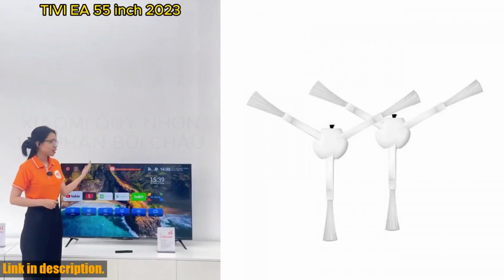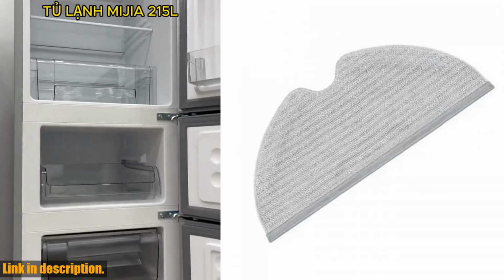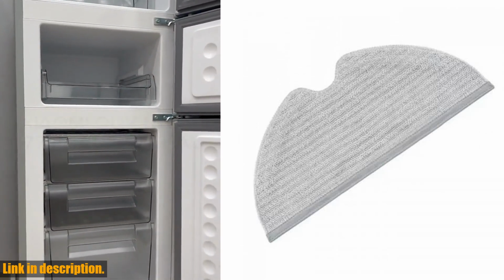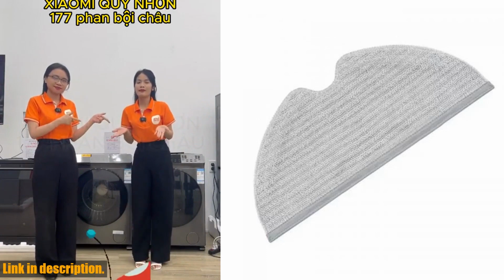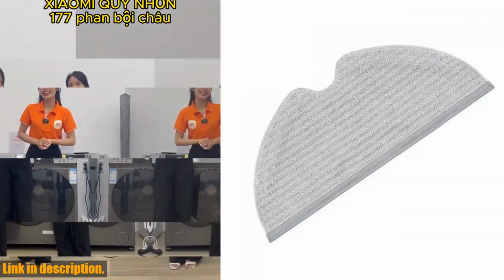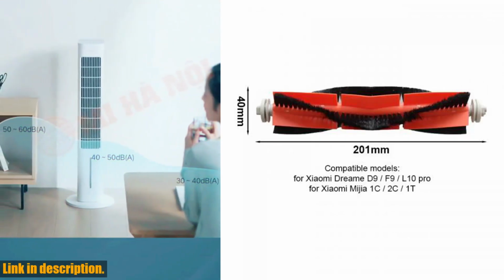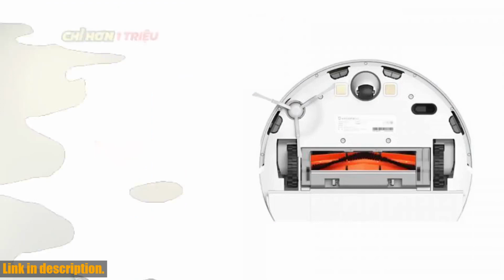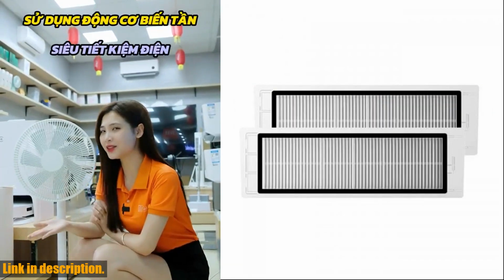Ultimate Guide: For Xiaomi Mijia 1C 1T Mi Robot Vacuum Mop Dreame F9 Hepa Filter Main Side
Buy and Review For Xiaomi Mijia 1C 1T Mi Robot Vacuum Mop Dreame F9 Hepa Filter Main Side Brush Mop Cloth Robotic Vacuum Cleaner Accessories on Aliexpress Shop
- For Xiaomi Mijia 1C 1T Mi Robot Vacuum Mop Dreame F9 Hepa Filter Main Side Brush Mop Cloth Robotic Vacuum Cleaner Accessories

Hey there, welcome back to the channel! If you're new here, don't forget to hit that subscribe button and turn on notifications so you never miss out on our latest reviews and product recommendations.Today, we're here to talk about the For Xiaomi Mijia 1C 1T Mi Robot Vacuum Mop Dreame F9 Hepa Filter Main Side Brush Mop Cloth Robotic Vacuum Cleaner Accessories. Now, I know that's a mouthful, but trust me, this is a game-changer for anyone looking to keep their home clean and tidy with minimal effort.First off, let's talk about compatibility. This set of accessories is specifically designed for a range of Xiaomi and Dreame robotic vacuum models, so you can rest assured that it's a perfect fit for your device. And trust me, when it comes to keeping your vacuum running at its best, having the right accessories makes all the difference.Now, let's dive into the features. These accessories are top-notch, made of high-quality, environmentally friendly materials that ensure durability and long-lasting performance. The clean brushes and filters not only maintain the efficiency of your robot vacuum but also reduce the ingress of dust, pollen, and allergens into the air you breathe. And with regular maintenance and replacement every 2 to 3 months, you can keep your home atmosphere clean and healthy for yourself and your loved ones.But that's not all. These accessories are designed to easily remove dirt, dust, and pet hair from corners and edges, ensuring a thorough and effective cleaning every time. And with easy installation, they'll have your robotic vacuum running like new again in no time.So, if you're tired of constantly maintaining your robotic vacuum or dealing with subpar performance, it's time to invest in the For Xiaomi Mijia 1C 1T Mi Robot Vacuum Mop Dreame F9 Hepa Filter Main Side Brush Mop Cloth Robotic Vacuum Cleaner Accessories. Trust me, your future self will thank you.And the best part? You can find the link to purchase these accessories in the description below. So go ahead, take the leap, and upgrade your cleaning game today.